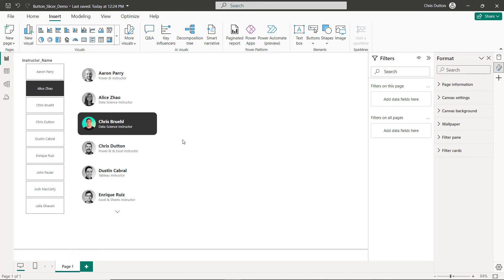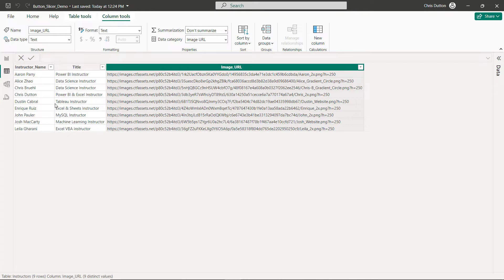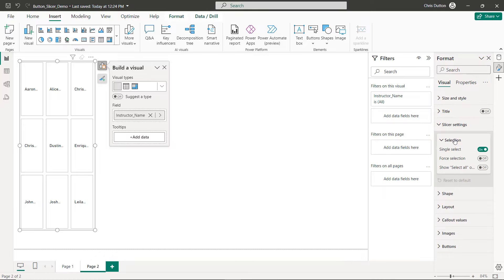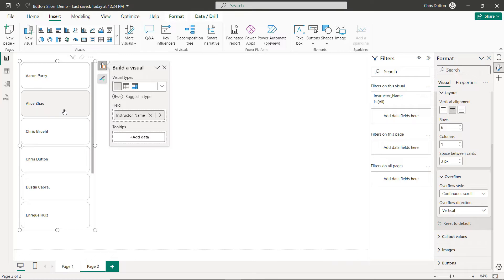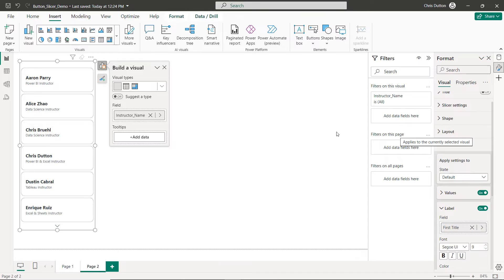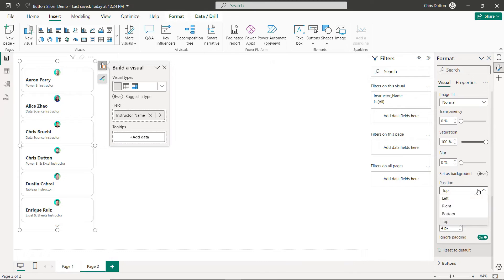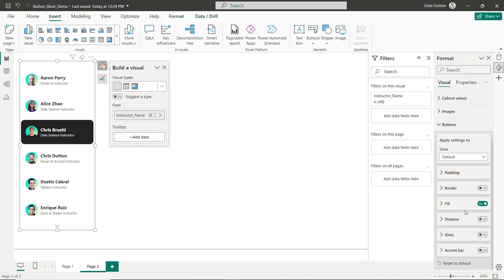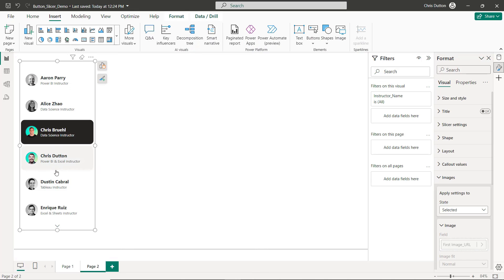NEW POWER BI FEATURE! Updated Button Slicer Step-By-Step Demo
Microsoft just dropped the Power BI feature releases for November 2023, and there are some SERIOUS game-changers in the mix! 💣

One of our favorite updates of the month is the button slicer, which includes a TON of customization options to create really sleek and polished slicers.

Here's a quick step-by-step demo to get you up and running

💡 Interested in data courses? Join over 1,000,000 students who have taken our Maven Analytics courses in Excel, SQL, PowerBI, Tableau, Python and more